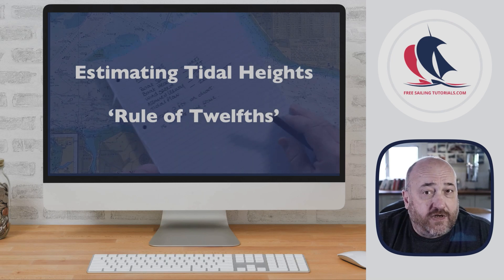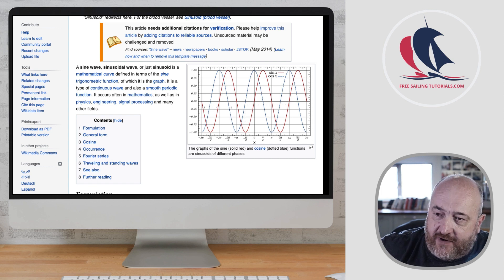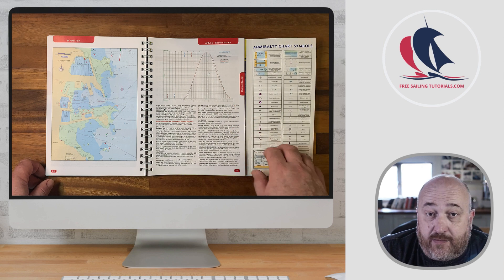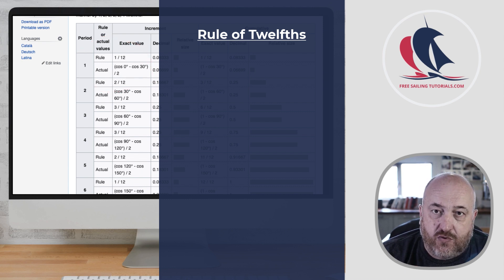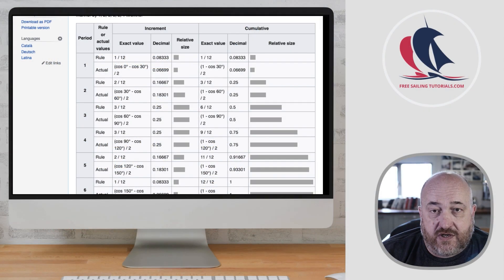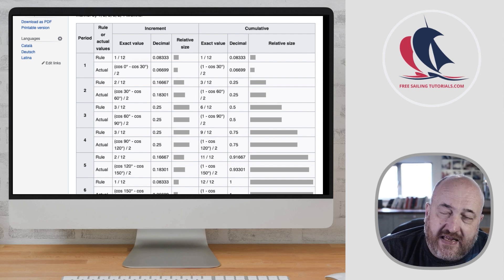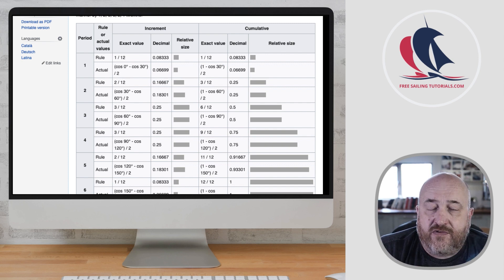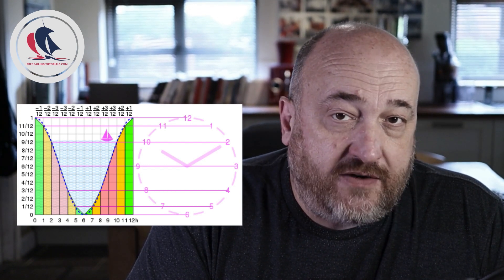The Rule of Twelfths - How to Estimate Tidal Heights without an Almanac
Check out my PDF Templates for Passage Planning, Pilotage, Pre-departure Checklists and logbook.

*Recommended Reading:
Knots & Splices:

RYA Weather Handbook (Northern Hemisphere):

A Seaman's Guide to the Rule of the Road:

Reeds Skipper's Handbook:

The Complete Yachtmaster:

The Complete Day Skipper:

FREE SAILING TUTORIALS is not an official RYA accredited training centre. All views my own.

I am currently working as an RYA Yachtmaster Instructor.  Videos here are for free & are for general guidance only. Always seek advice before taking action. Videos on my channel are not provided in context and as such cannot and do not form part of a formal navigational and sailing course and should not be relied upon as such. This content is offered free of charge and I accept no liability for any reliance placed upon the content of these videos or references, therein. There is no contract between me and the viewer as a result of visiting this channel or watching these free videos.